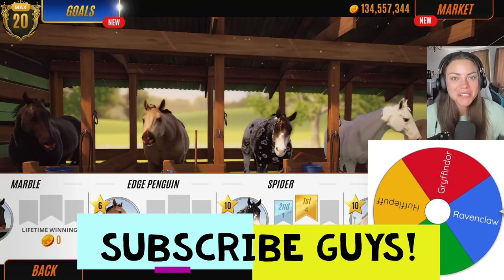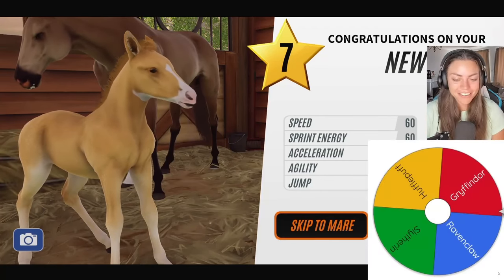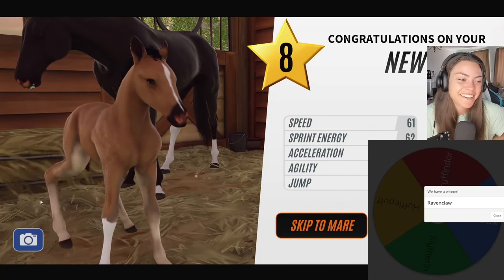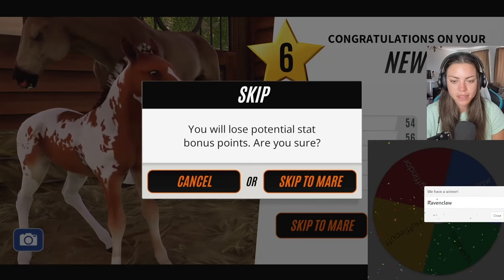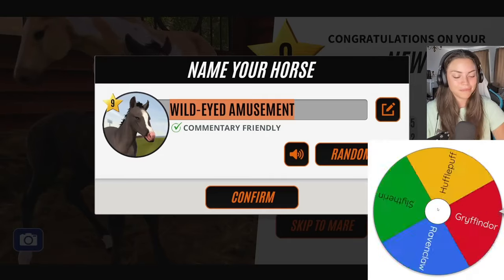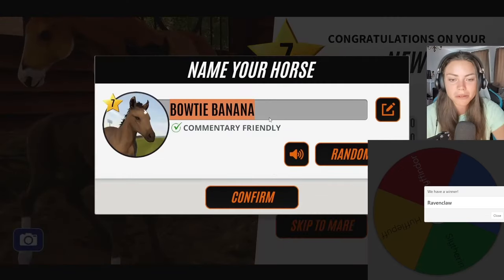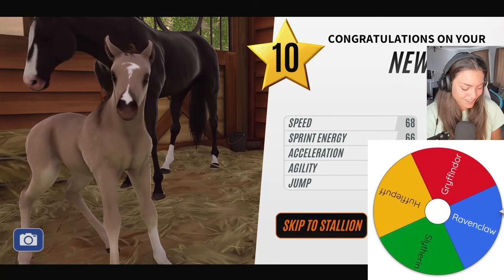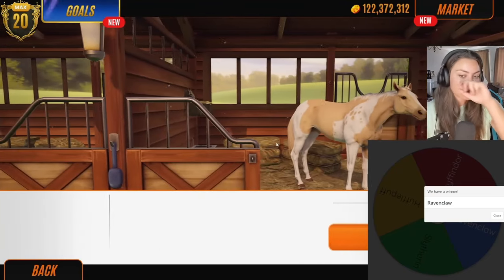SORTING HAT FOALS...Which house will be chosen? Rival Stars Horse Racing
We have four houses, a sorting hat and a spinning wheel, let's see what gets chosen for these super foals!

LADY RANGER CHANNEL MEMBERS:
Horsey people:
Larna Ross
Dracoe Veils
Nouveau EQ
Patricia Murphy
elisabeth vamos

Horsome People:
Jordan Ward

VIP RANGER:
Jezza&Emmy Rose
Aimee Watson